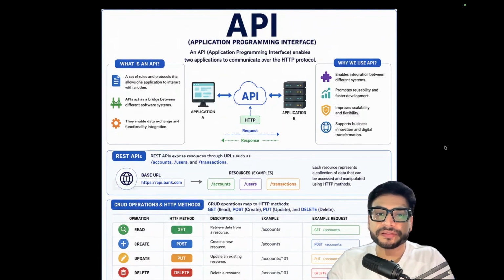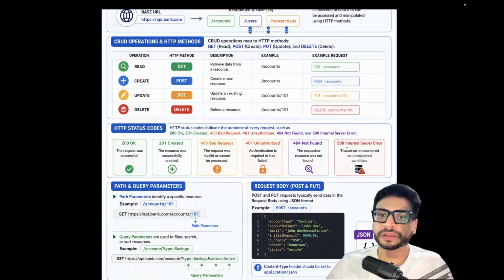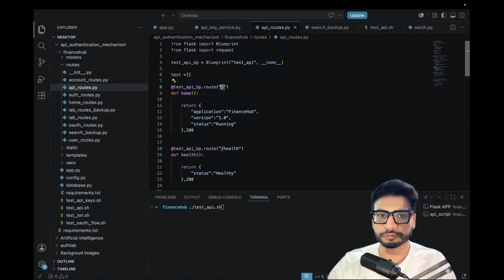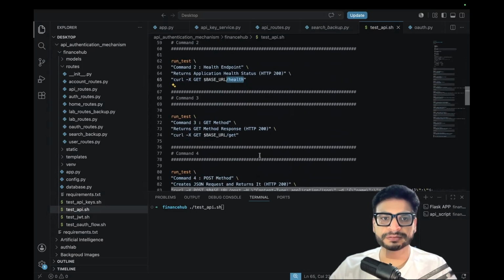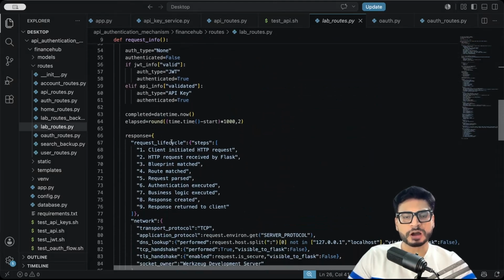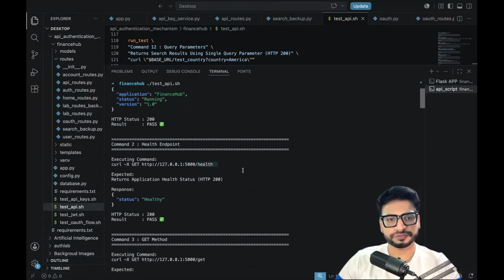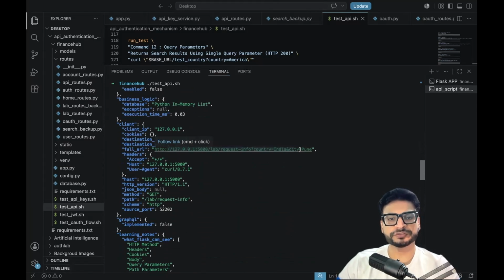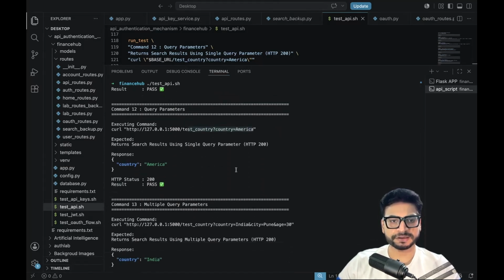Build your API on your Local Machine & test using multiple HTTP Methods (GET, POST, PUT, DELETE)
Before learning API Keys, JWT, OAuth, and OpenID Connect, it's important to build a solid foundation. In this module, we'll understand how APIs work by building a real Flask application from scratch.

Client vs Server Architecture
REST APIs
HTTP Request & Response
HTTP Methods (GET, POST, PUT, DELETE)
Status Codes
Request Headers
Query Parameters
Path Parameters
Request Body (JSON)
Building REST APIs using Flask
Testing APIs using cURL
JSON Formatting with jq
API Request Inspector
Hands-on Lab